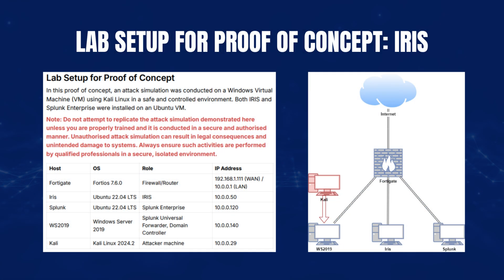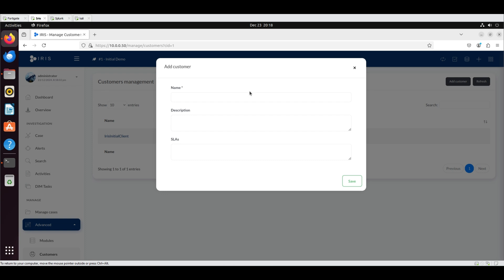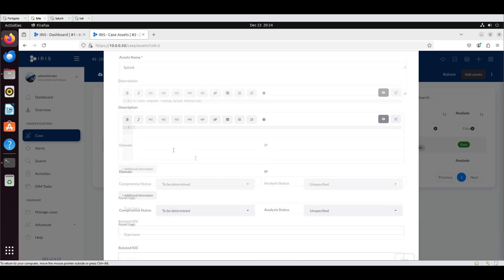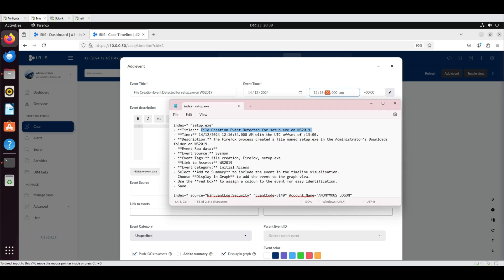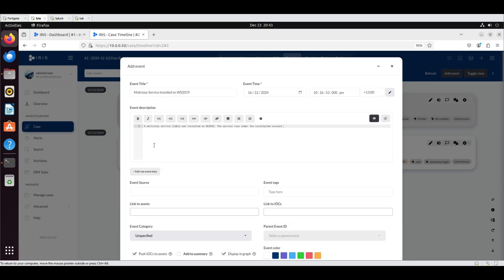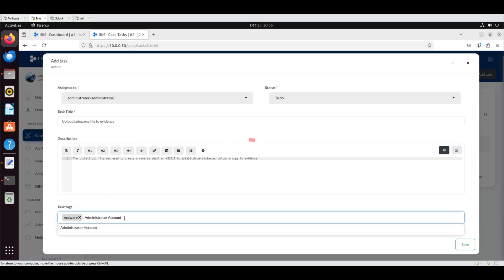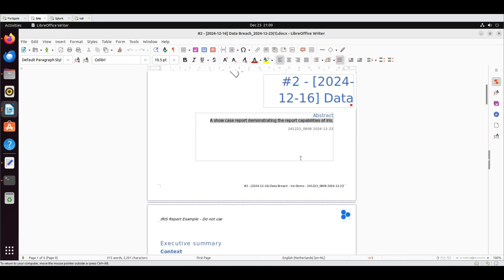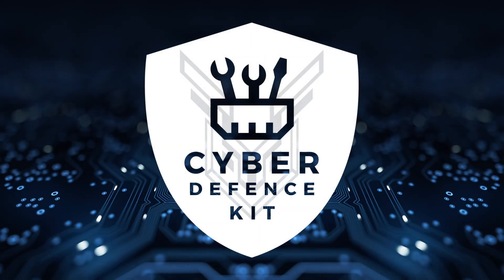IRIS: Incident Response Simplified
Welcome to our in-depth demonstration of IRIS, a game-changing tool for incident response and management! In this proof of concept, we illustrate how IRIS integrates with attack simulations to streamline workflows and enhance cybersecurity operations.

🔍 What You'll Learn:
Comprehensive Incident Management: Explore IRIS's features for adding customers, managing assets, tracking timelines, and handling evidence, reports, and case closures.
Database Integrity: Learn how to perform database backups to safeguard critical information.
Efficiency in Incident Response: Discover how IRIS simplifies complex processes to empower cybersecurity teams.

⏱️ Timestamps:
0:00 Introduction
0:20 Attack Simulation
1:31 Adding a Customer
2:02 Creating a Case
2:35 Adding Assets
4:44 Creating a Timeline
7:25 Adding Evidence
8:07 Collaboration and Access Management
9:14 Generating a Report
10:26 Case Closure and Database Backup
11:22 Summary

This video was originally uploaded under the Standard YouTube License. You are free to reuse and remix this content, provided you give proper credit and include a link to this video.